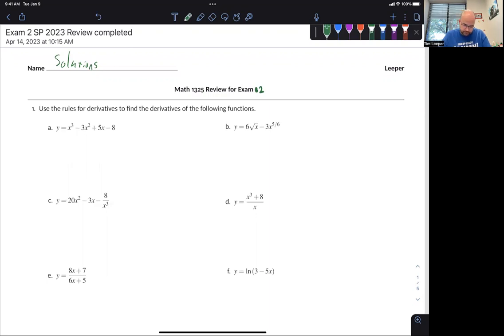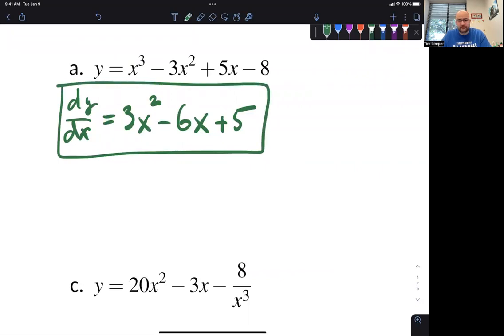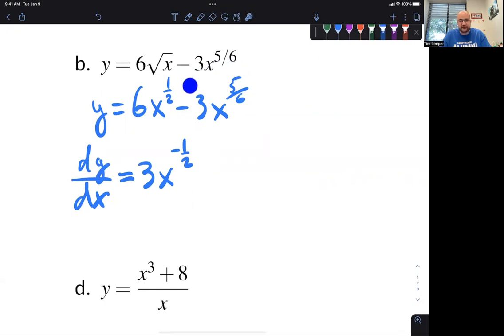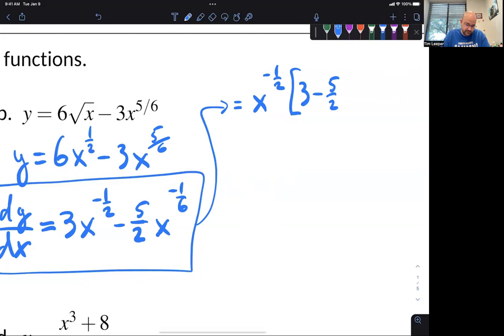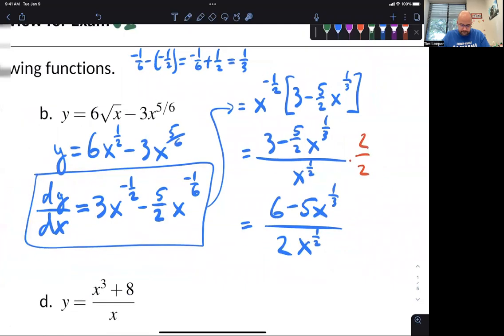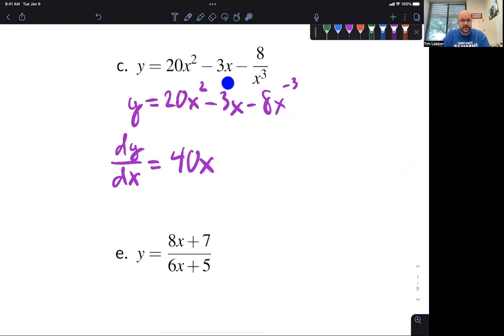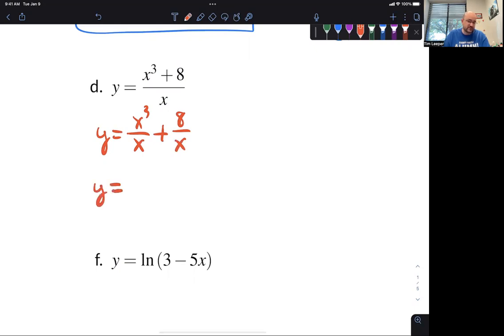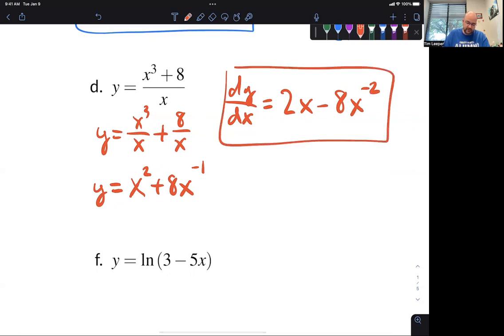1325 Review 2 Q1 P a through d SP2023